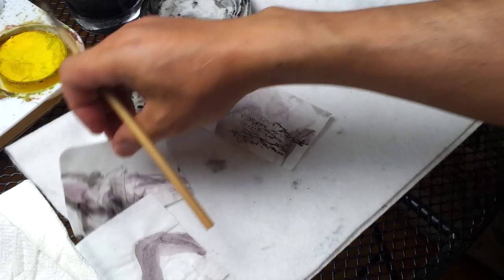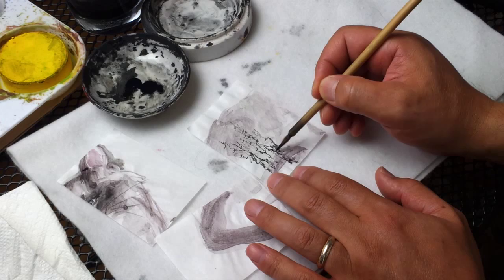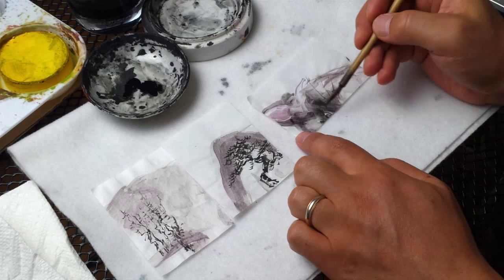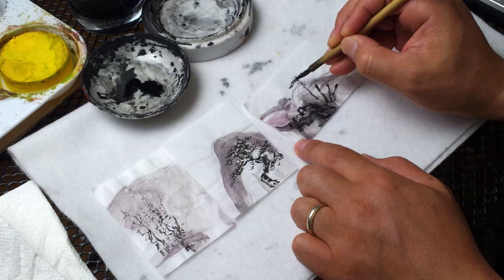Painting Small Landscape ACEOs in Spare Time with Henry Li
Henry